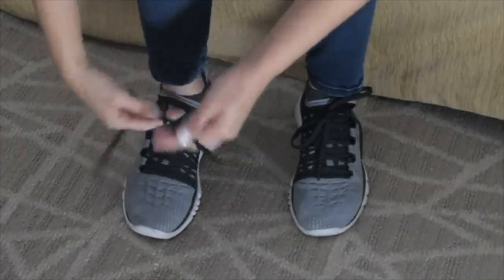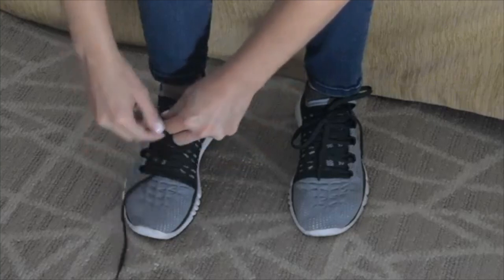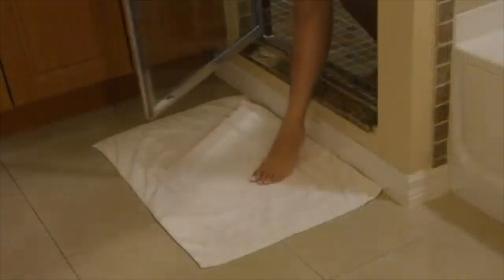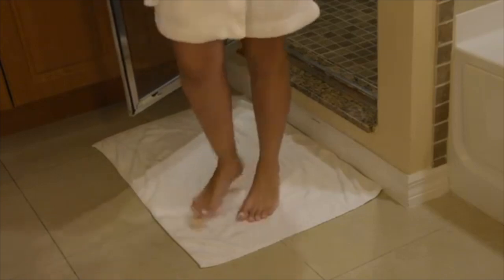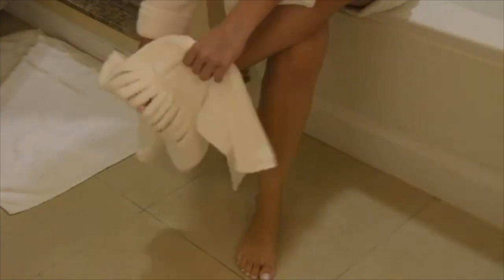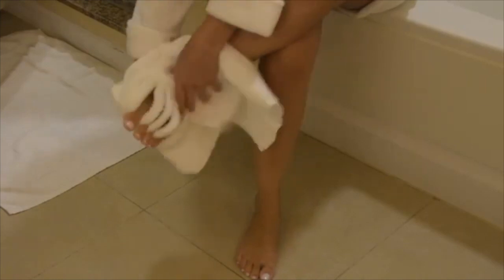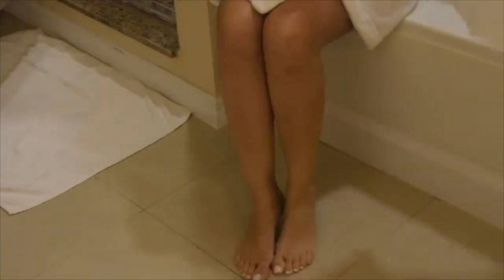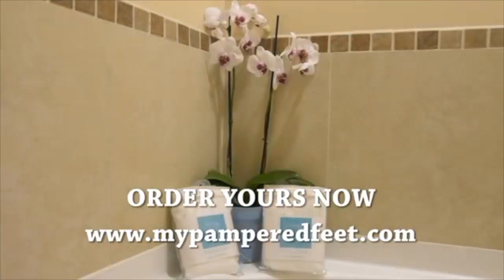My Pampered Feet Towel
My Pampered Feet Towel is a unique towel specially designed for the feet. It has 8 extra-soft and absorbent strips to place between the toes to get rid of the moist that is hard to reach with a regular towel. To learn more about My Pampered Feet Towel go to: